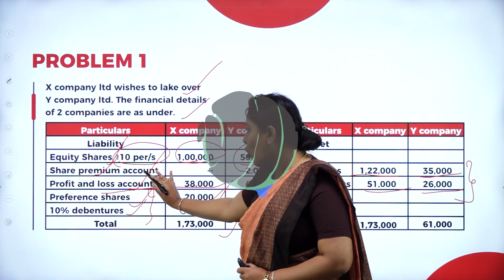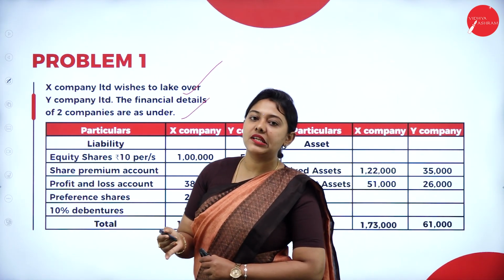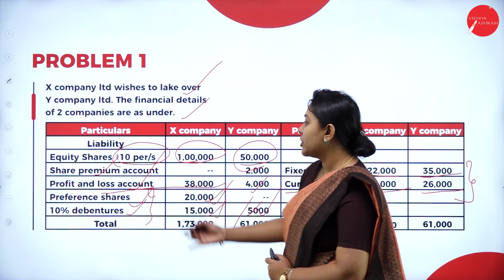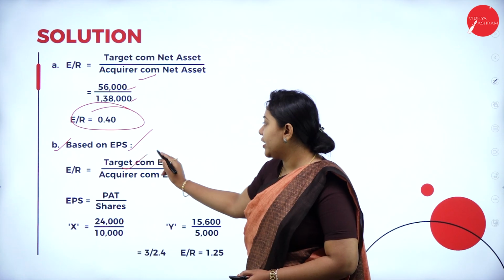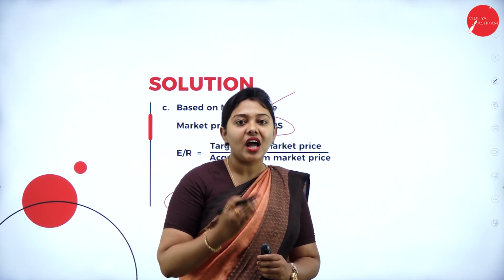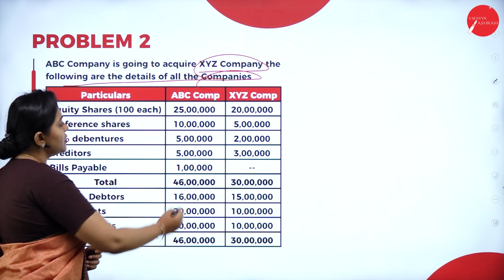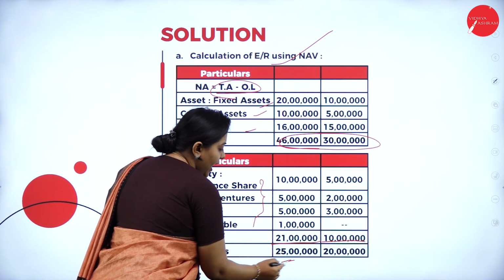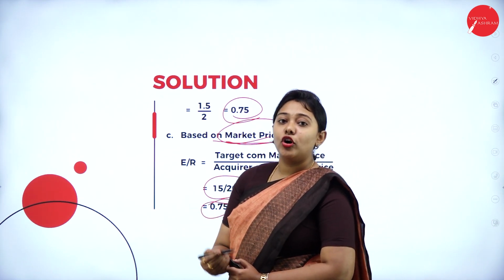DAY 21 |ADVANCE FINANCIAL MANAGEMENT | VI SEM | B.COM | NEP| MERGED AND ACQUISITION | L4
Course : B.COM
Semester : VI SEM
Subject : ADVANCE FINANCIAL MANAGEMENT
Chapter Name : MERGED AND ACQUISITION
Lecture : 4